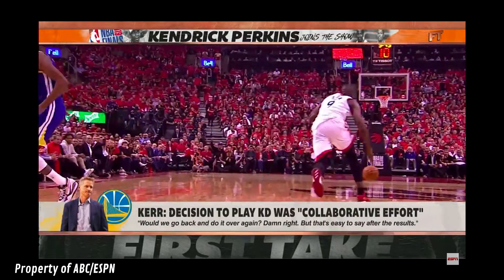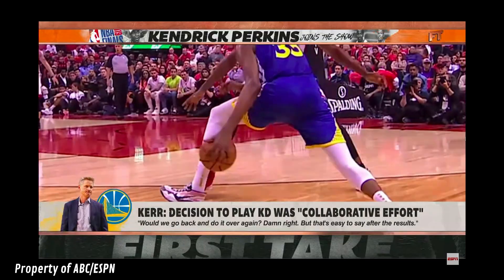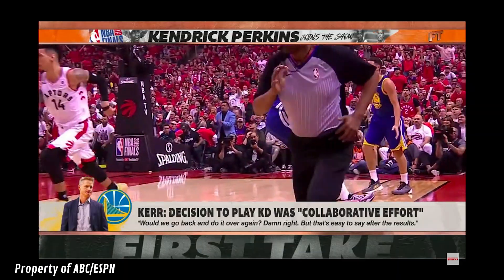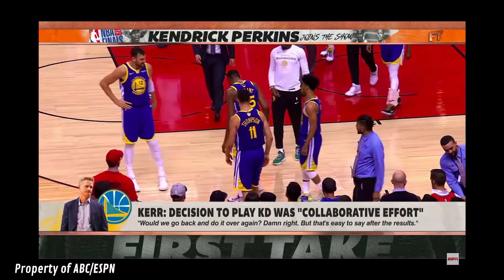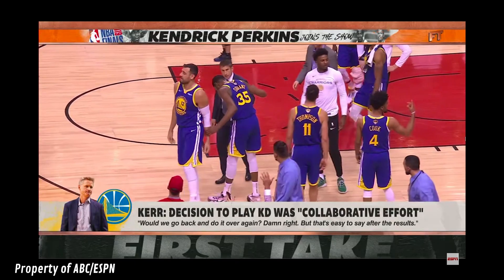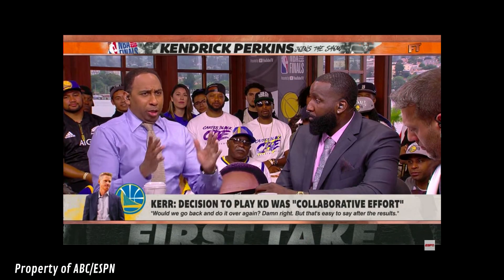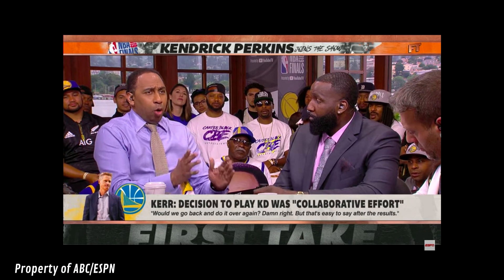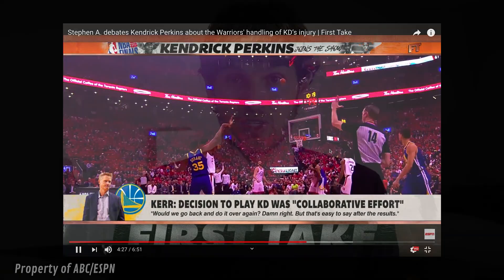Calf Strains, Tendinitis, & Achilles Tears | The Anatomy of the Calves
In this video, Jonathan from the Institute of Human Anatomy, discusses the anatomy of the calf region, and explains how calf injuries can all be interrelated.

Video Credit: ABC/ESPN & WarnerMedia Entertainment/TNT